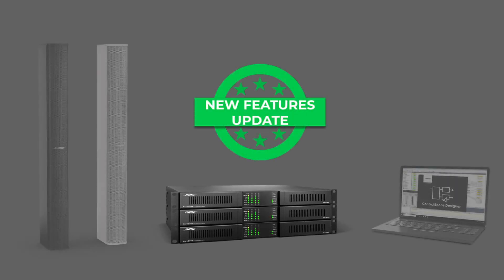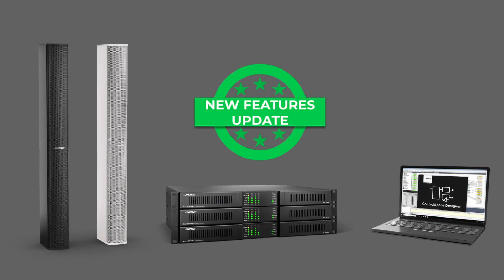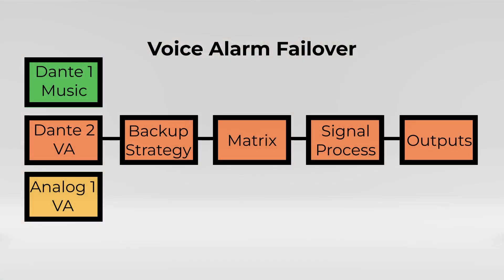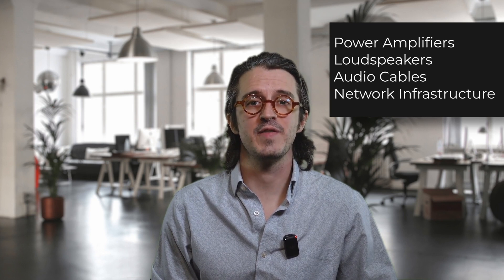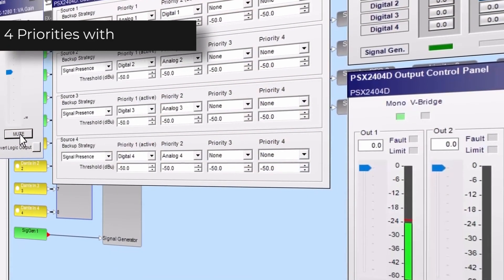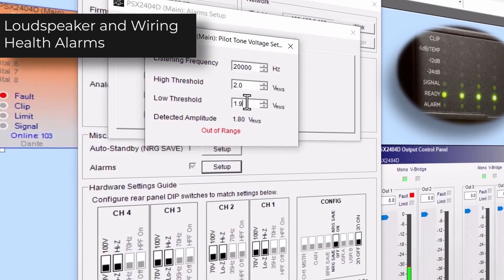ControlSpace Designer v5.13 Overview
ControlSpace Designer 5.13 is here, revolutionizing how we think about audio system reliability in commercial spaces!

Our PowerShareX amplifier line and MSA12X powered beam steering array are setting new standards with cutting-edge health monitoring and robust backup strategies.

Ensure your audiences never miss a beat, thanks to seamless failovers and minimized downtime. 🛠️ Dive into a world where audio perfection and system resilience go hand in hand. Upgrade now and elevate your audio experience!